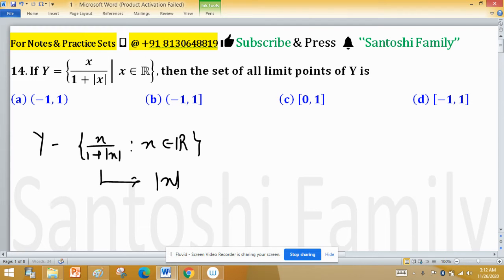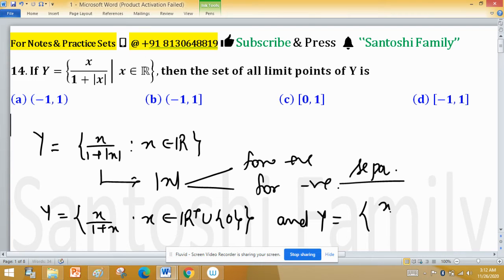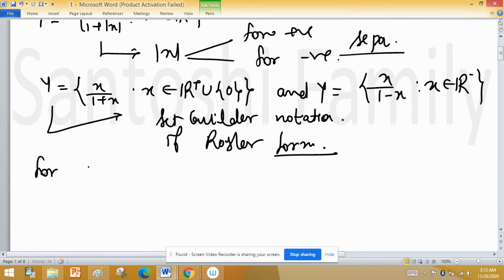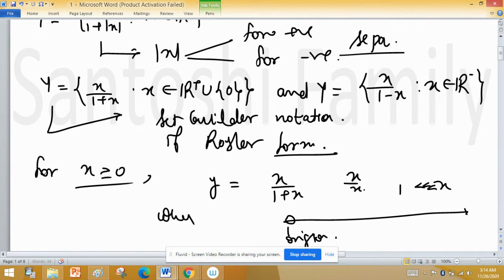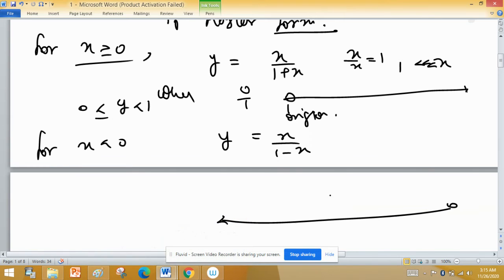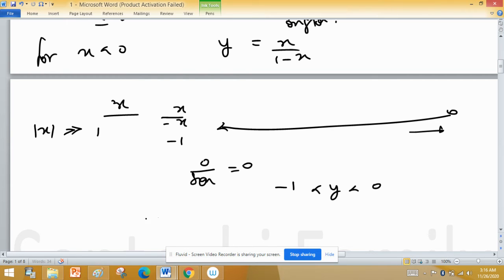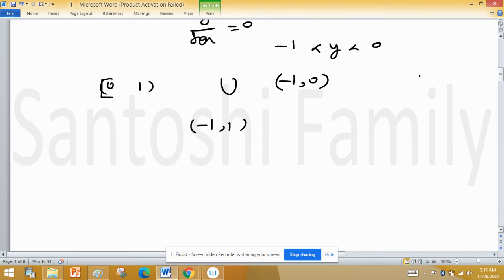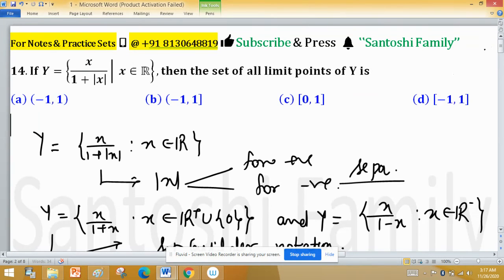limit points open interval closed and compact sets real analysis Gate IIT Jam 2012 mathematics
Sequences and Series of Real Numbers: Sequence of real numbers, convergence of sequences, bounded and monotone sequences, convergence criteria for sequences of real numbers, Cauchy sequences, subsequences, Bolzano-Weierstrass theorem. Series of real numbers, absolute convergence, tests of convergence for series of positive terms — comparison test, ratio test, root test; Leibniz test for convergence of alternating series.
tag 29062021
The set Y =(-1,1) therefore the derived set is [-1,1].
Option (d).